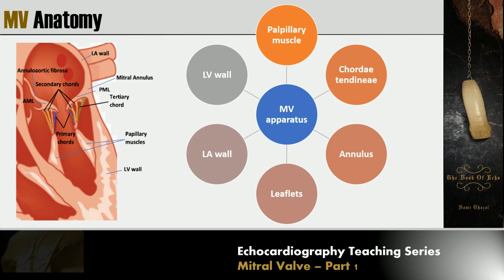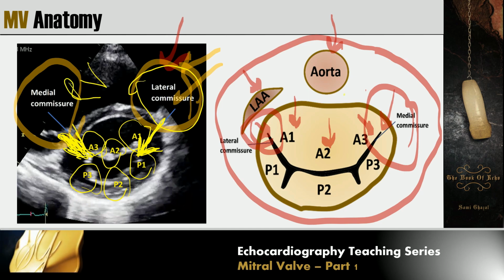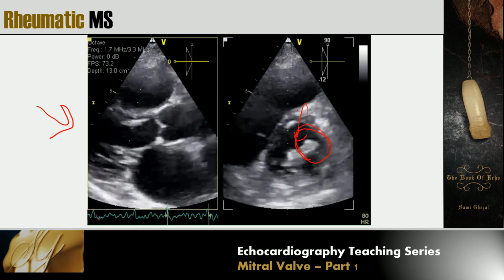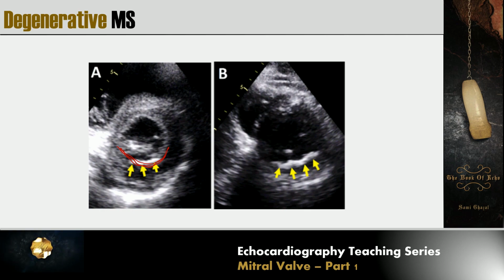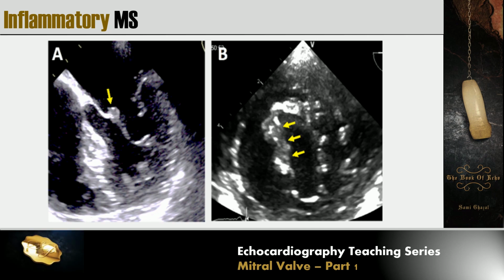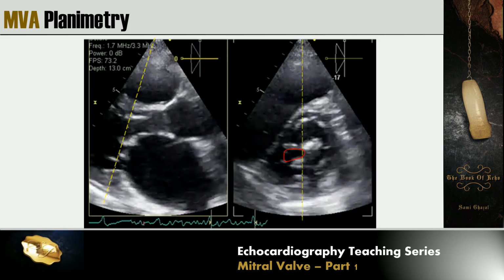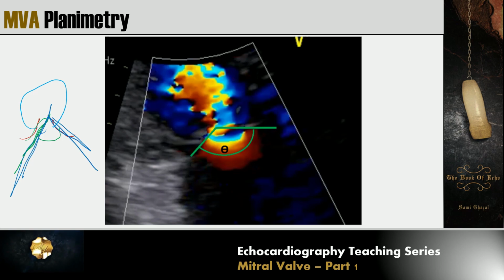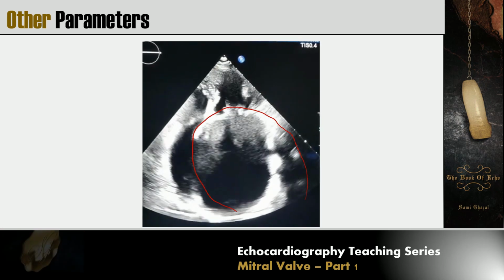Lecture 11 - Mitral Valve Part 1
Mitral valve anatomy and mitral stenosis assessment.